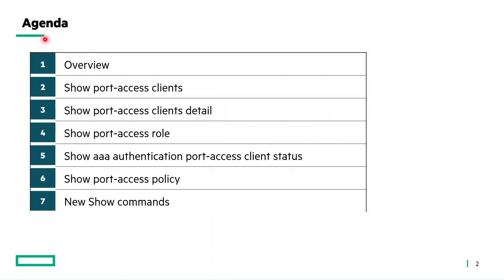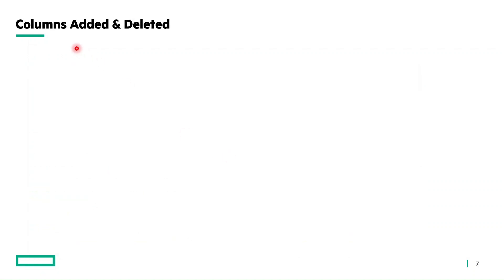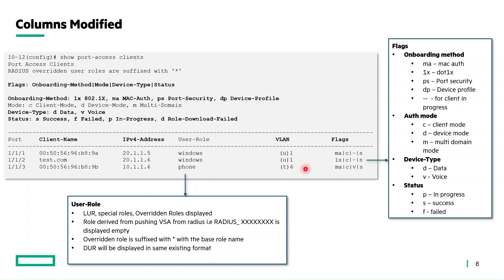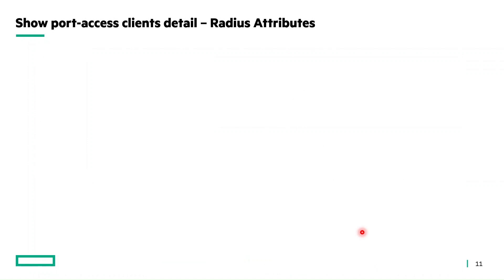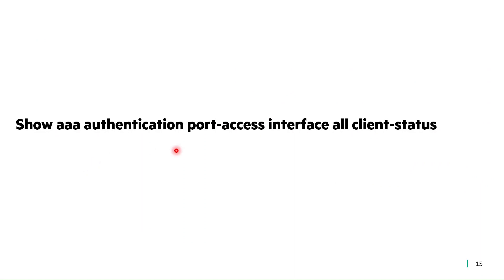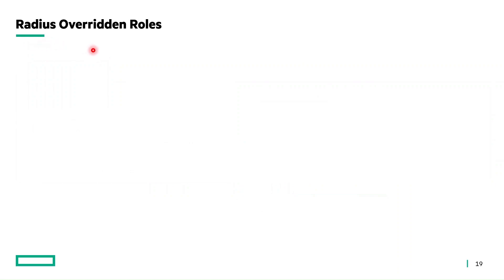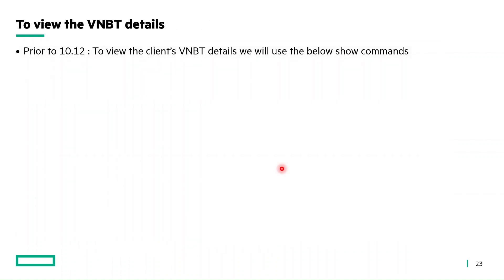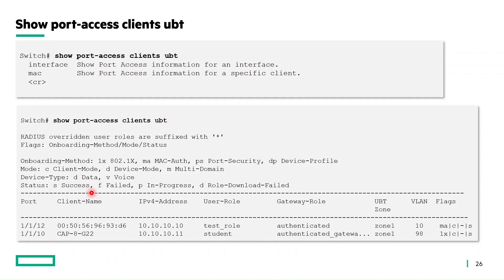AOS-CX 10.12 Release Update: Show Port Access enhancements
Download AOS-CX 10.12 technical presentations and resources from the HPE Aruba Networks Airheads Community:

Learn more about how HPE Aruba Networks CX and HPE Aruba Networks Central are better together: